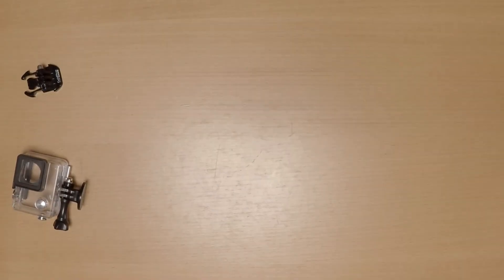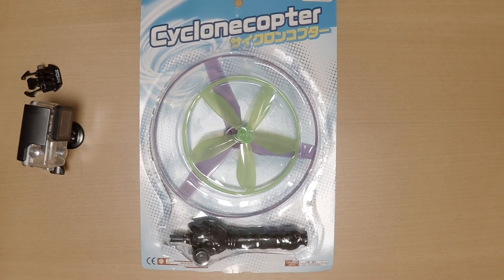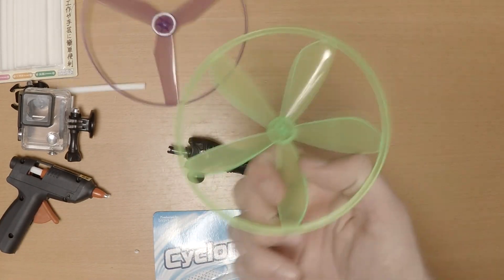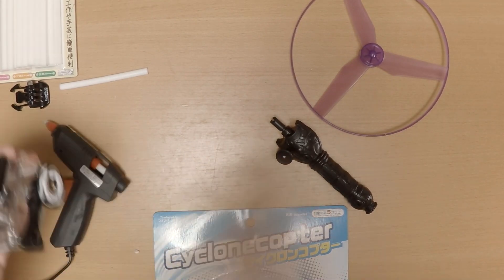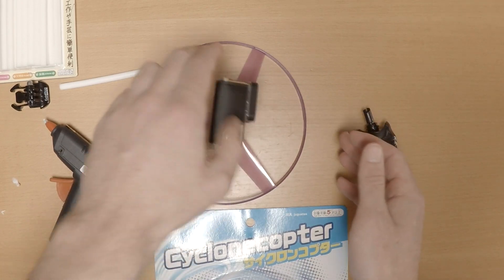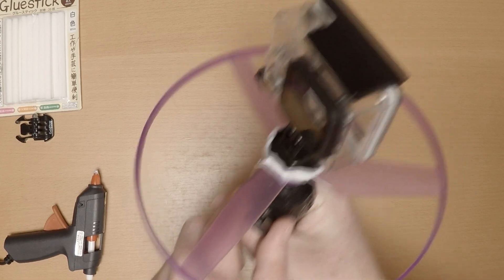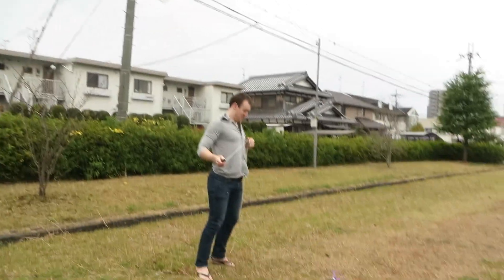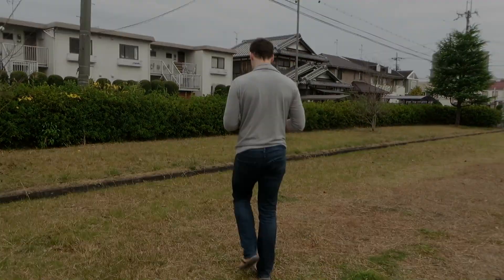DIY GoPro Drone For Less Than $10!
In this weeks video I'll show you how to make a drone for your gopro, for less than $10!

A quick and easy instructable that you can do at home without any mechanical engineering or aerodynamic knowledge (just like me).

From the Free Music Archive